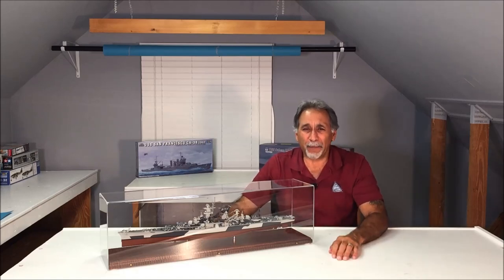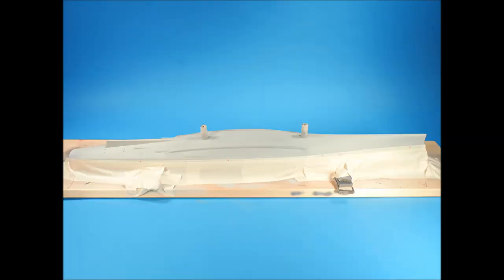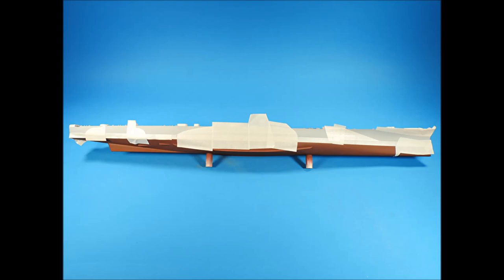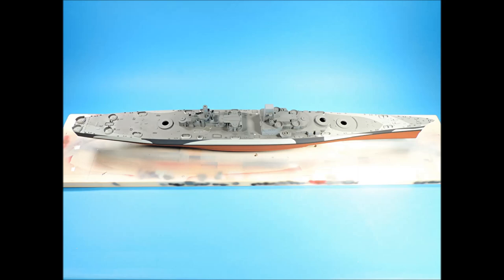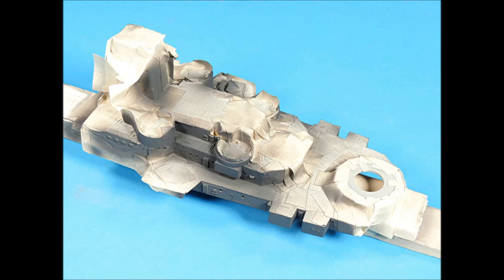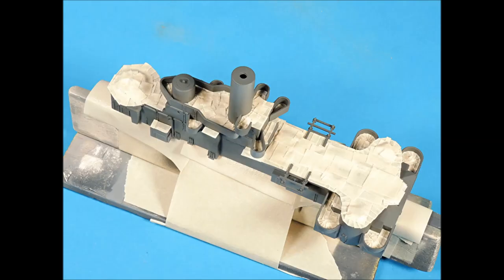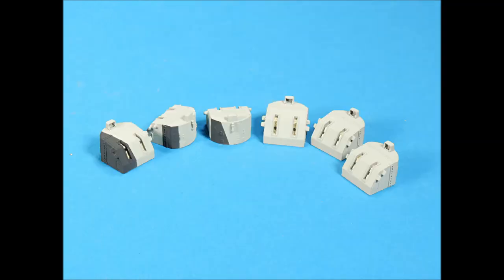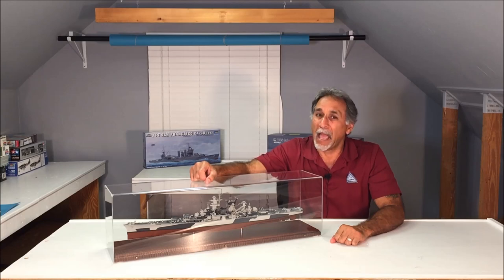Painting a US Navy measure 32 dazzle pattern paint scheme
World famous scale modeling author Mike Ashey Shows you how to paint a World War-II, US Navy measure 32 dazzle pattern paint scheme in gray shades in his latest scale modeling tutorial.  Mike uses his completed Hobby Boss 1/350 scale USS Alaska to demonstrate how to airbrush this important US Navy paint scheme.

Mike also provides detailed guidance on masking tape selection and application techniques, paint selection and mixing and airbrush pressure recommendations throughout the tutorial. His careful paint mixing techniques yield scale colors to compliment the finished models appearance. Mike also provides some close ups of his finished 1/350 scale USS Alaska.

If you follow Mike’s tutorial carefully you can easily duplicate his masking, painting and finishing techniques to achieve the same results that Mike does. So sit back, take notes and start painting your scale model ships the Mike Ashey way!